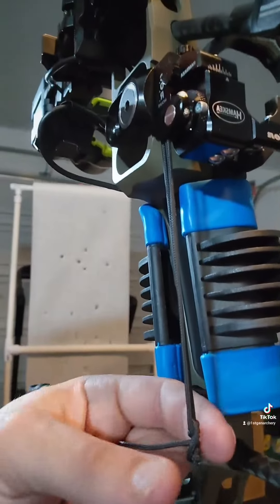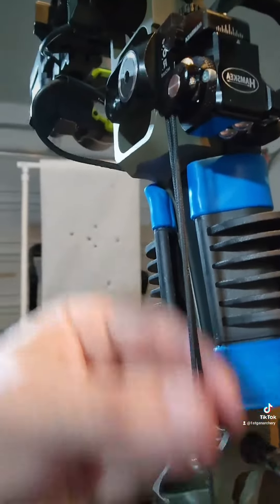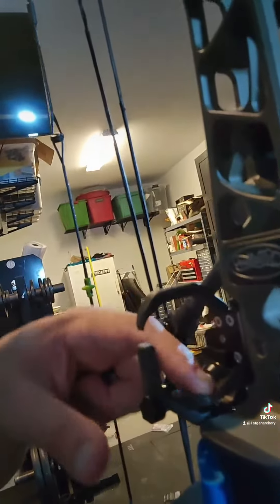Finally fixed my rest! Hamskea Eplison was shaking like a salt shaker.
Fixed my rest issues. Use a prusik knot for
limb driven rests!

Check out @averagejackarchery for a great video on tying a prusik knot!